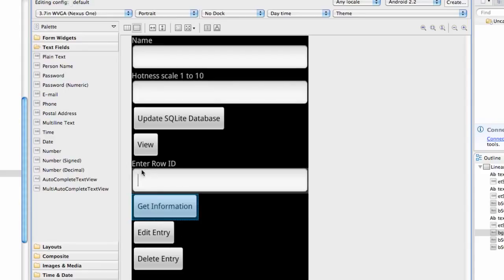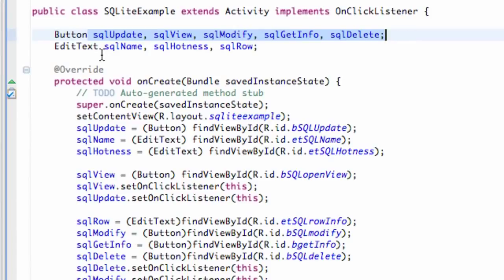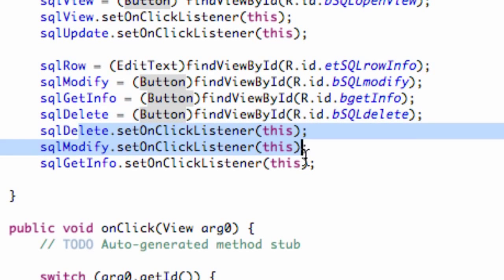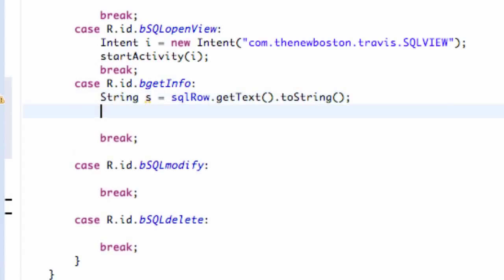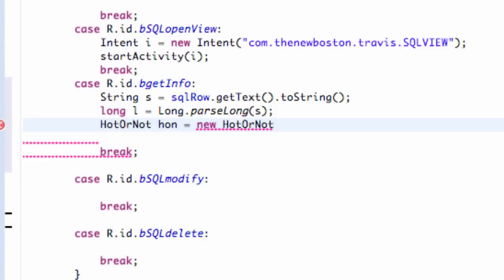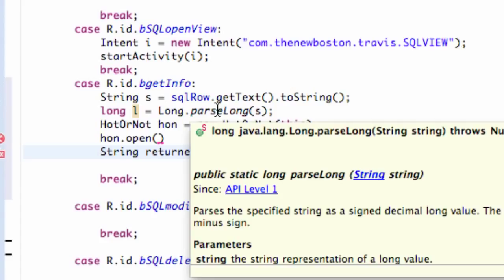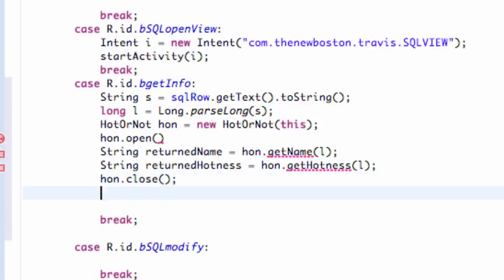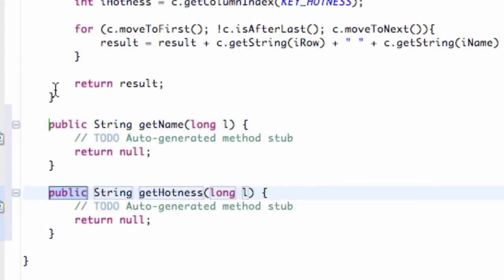121 Setting up more SQLite methods